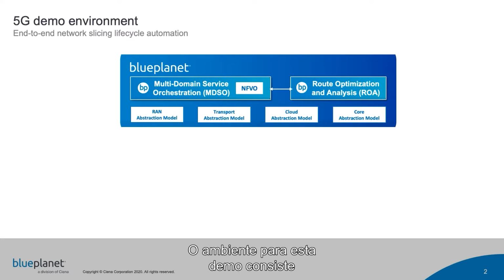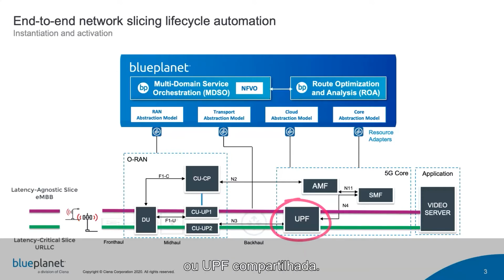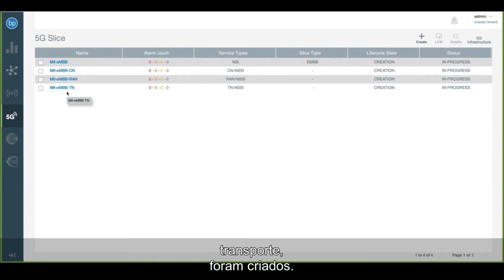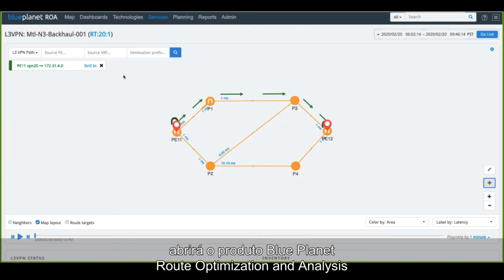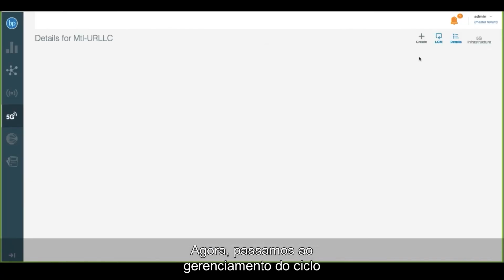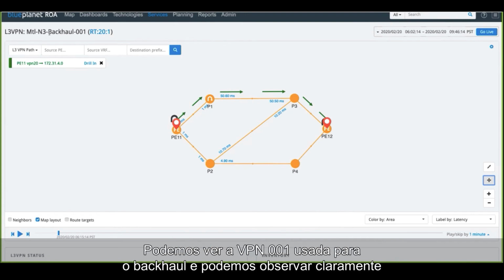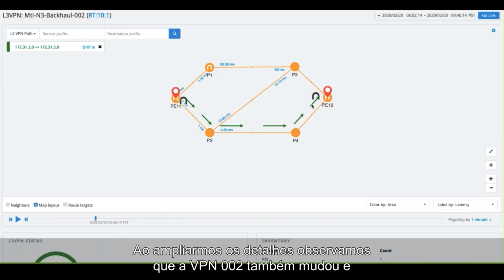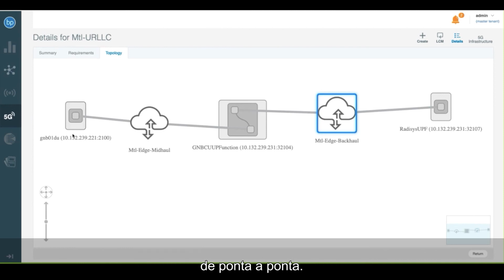Network Slicing com Blue Planet 5G Automation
Nesta demo, mostramos como é possível usar a solução Blue Planet 5G Automation para habilitar o gerenciamento Zero-Touch do ciclo de vida do slice e automatizar o design, a criação, a modificação e o monitoramento ponta a ponta de diferentes slices de rede em uma infraestrutura 5G de vários domínios.